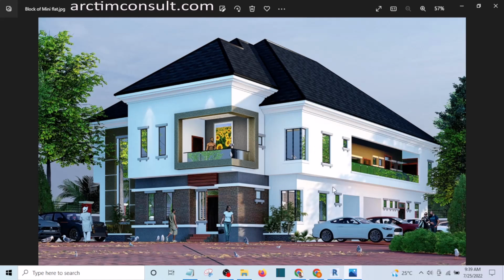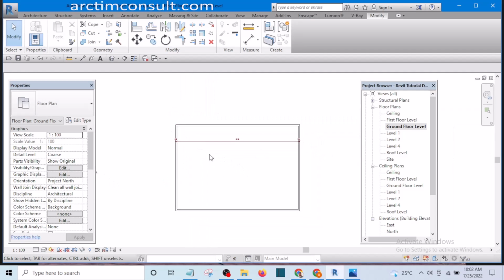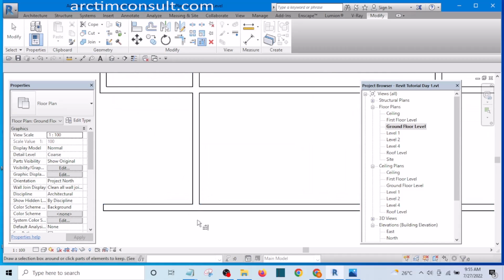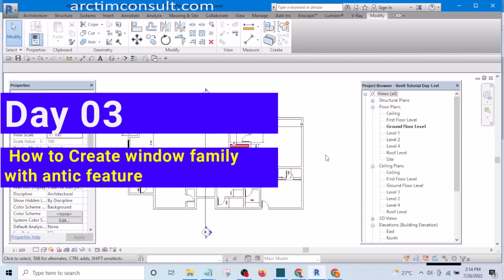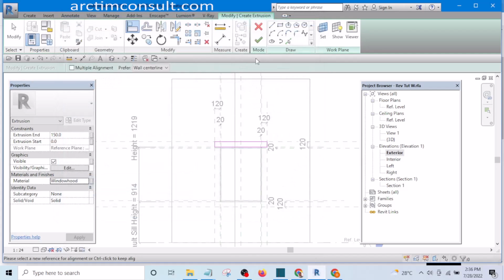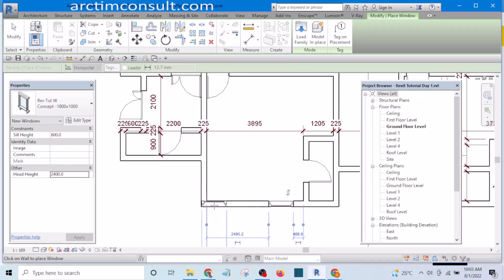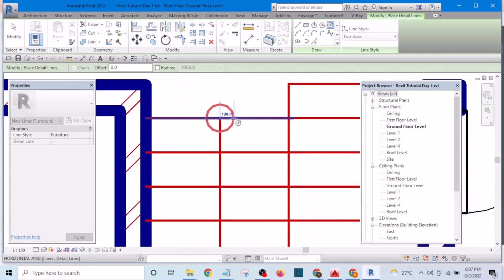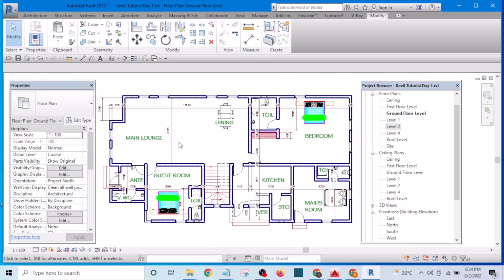Revit Tutorial for Beginners Complete Tutorial 2024 English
Chapters:
00:00 Introduction
03:27 Opening a new Architectural Template
09:28 Creating Levels in Revit
30:49 Designing the spaces in your building
01:08:57 Modelling window family with antic feature
01:45:48 Adding window to grand floor in Revit
02:00:59 Adding graphics to your floor plan

Video Tutorial for Real estate Marketers Google Ads System For Real Estate Marketers

This training is designed to help real estate marketers consistently generate 50-100 high quality leads per month with Google ads.